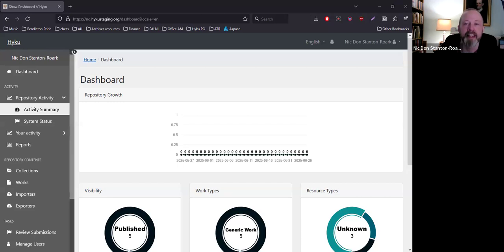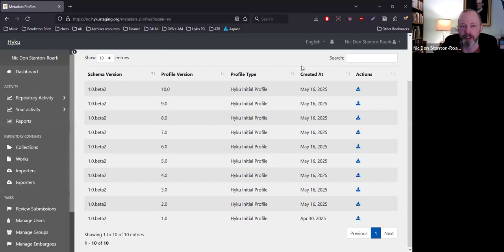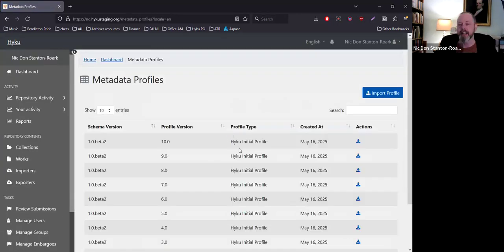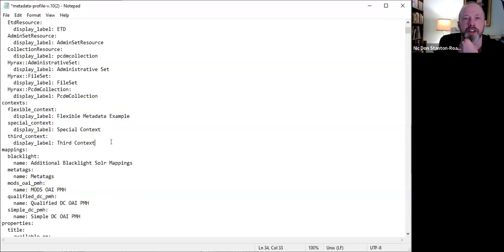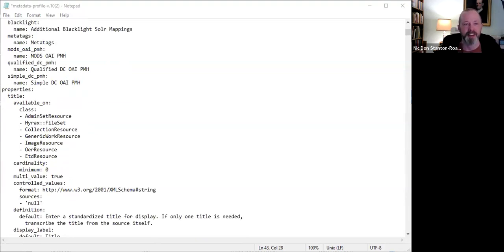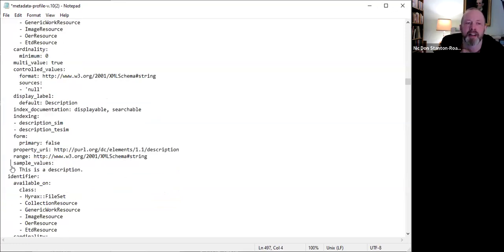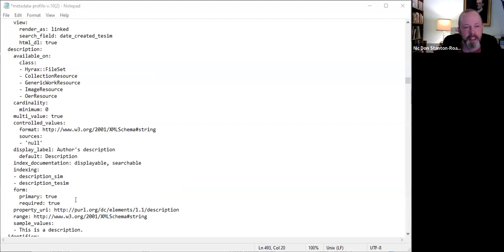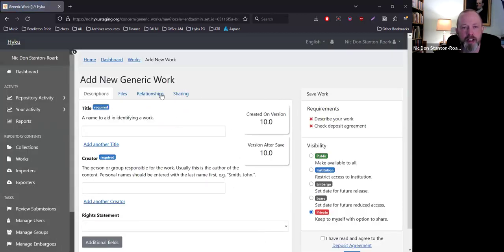Hyku demo: Flexible metadata in Hyku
A demonstration of flexible metadata in Hyku, from the June 2025 Hyku Interest Group meeting.